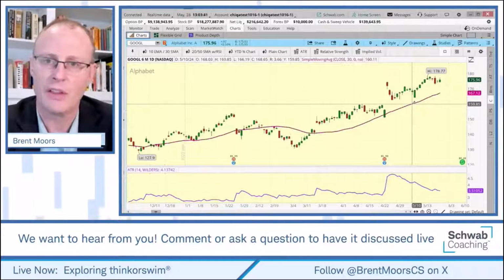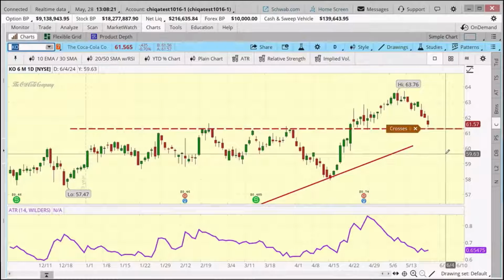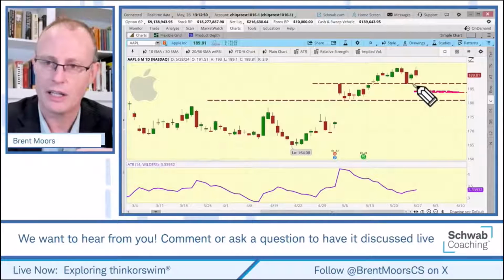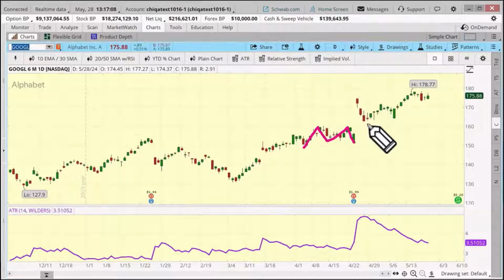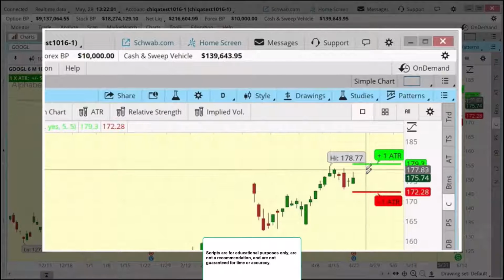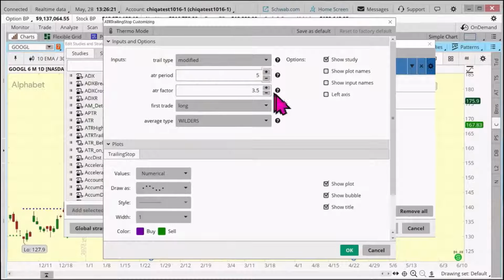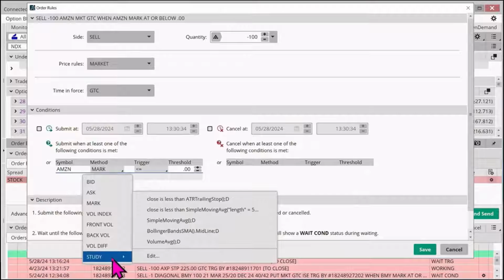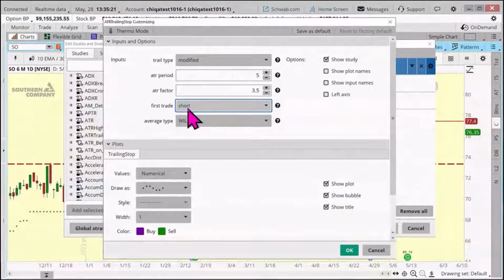Average True Range (ATR) Explained | Exploring thinkorswim | 5-28-24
Exploring thinkorswim | Brent Moors | 5-28-24

In this webcast we discussed what the ATR is, and various ways to view the ATR on the thinkorswim Desktop Platform.  In addition to viewing the study, we discussed application of ATR, as well as two additional ATR studies that give the user additional information.

Okay, you know the basics, now you want to understand the nuances and| shortcuts on thinkorswim® and how to use the platform more quickly and effectively.  Join your education coach every week to explore these exciting features and the regular updates.  Remember to visit our other thinkorswim® webcasts as often as needed—Getting Started with thinkorswim® or Scripting with thinkorswim®
0923-31BC